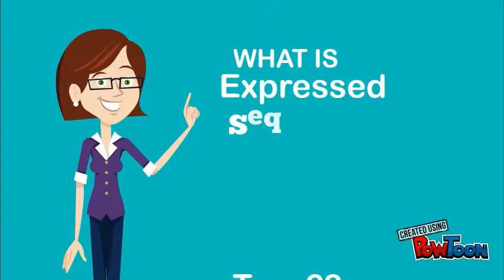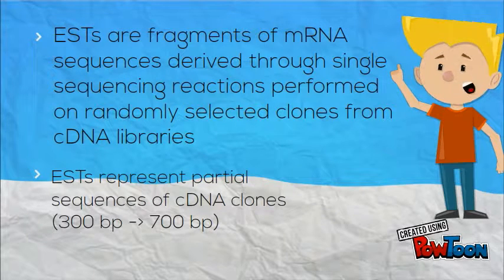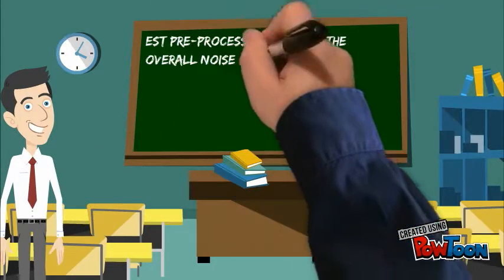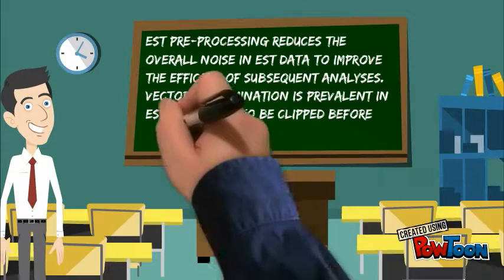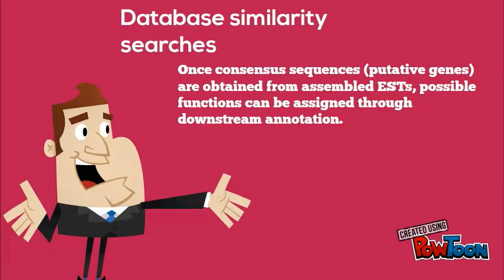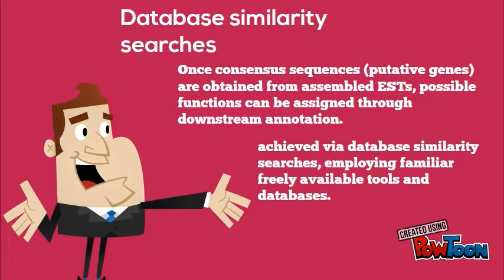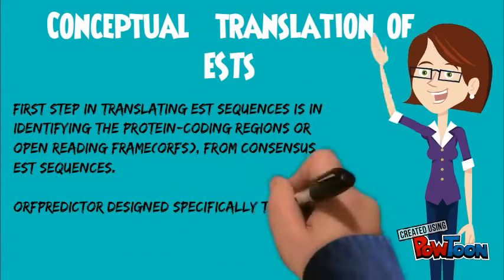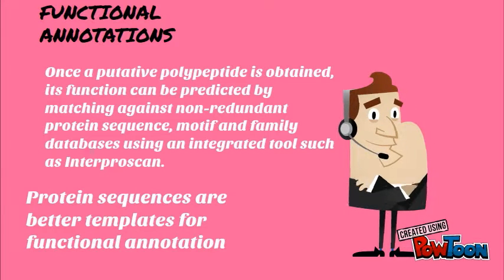Express sequences Tag. AP Dr ammar